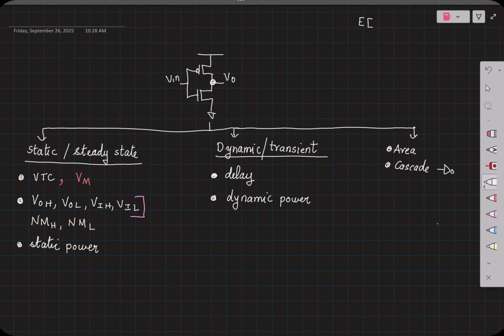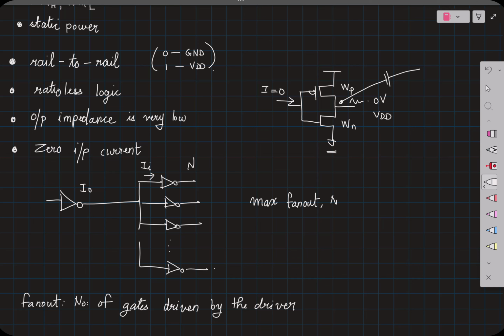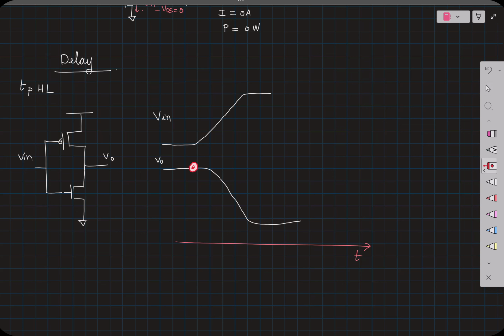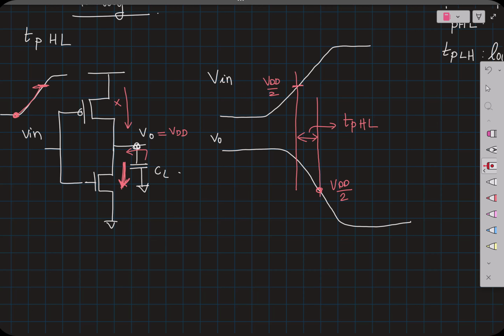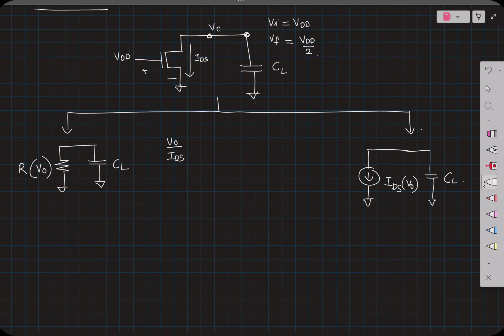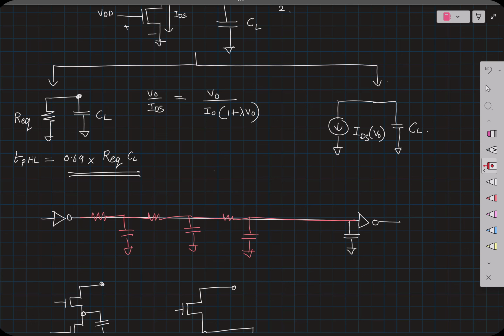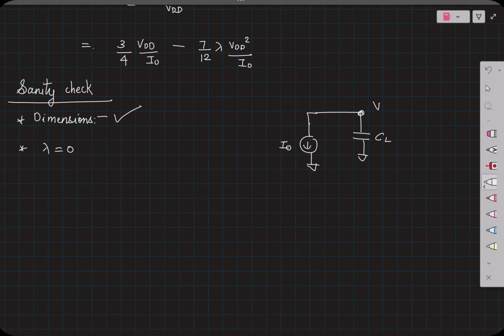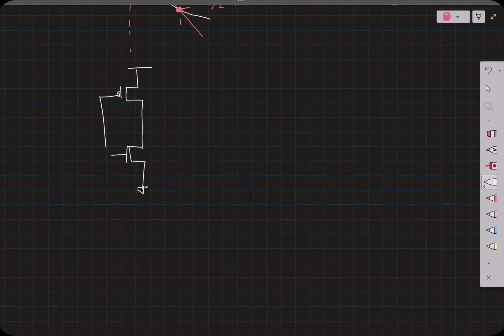EE370 lec24: Delays in a CMOS inverter (I)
* Static power in CMOS inverter
* Modeling the circuit for delay calculation
* Equivalent resistance of the NMOS transistor for delay calculation

Instructor:
Chithra, Microelectronics and VLSI, Department of Electrical Engineering
IIT Kanpur